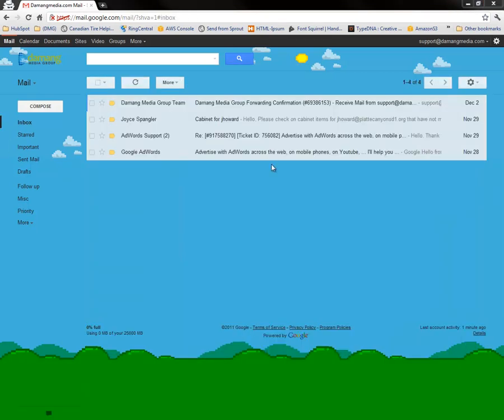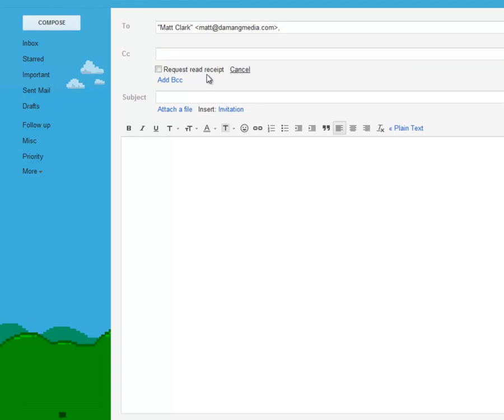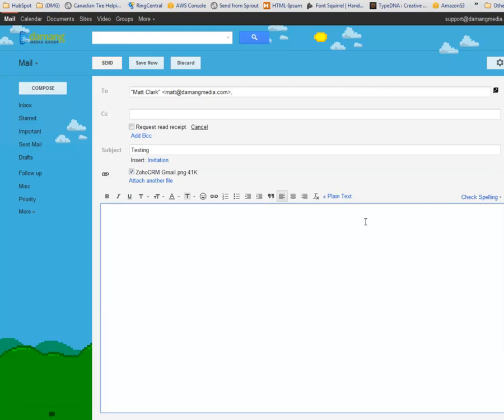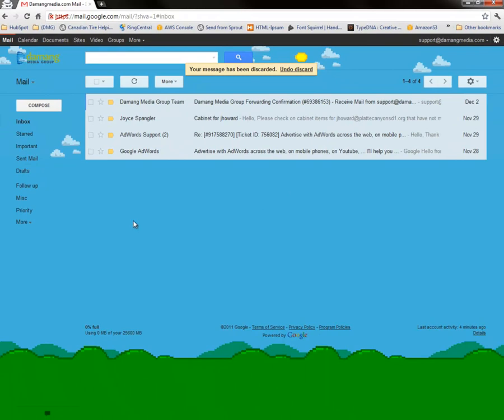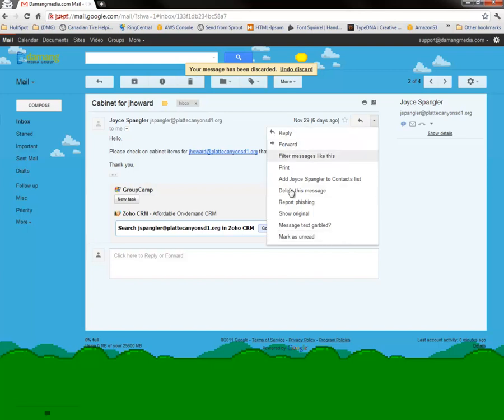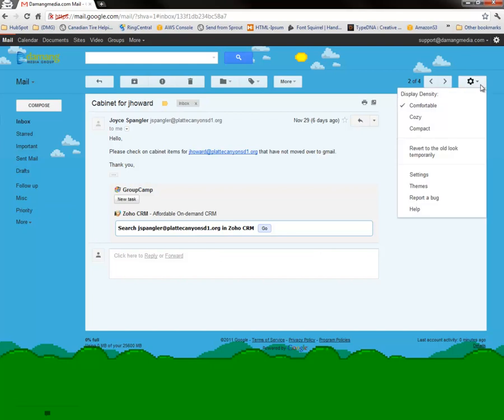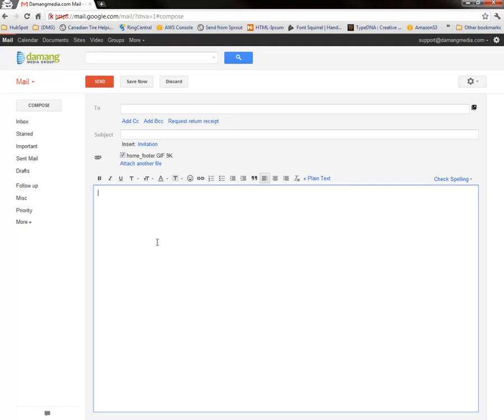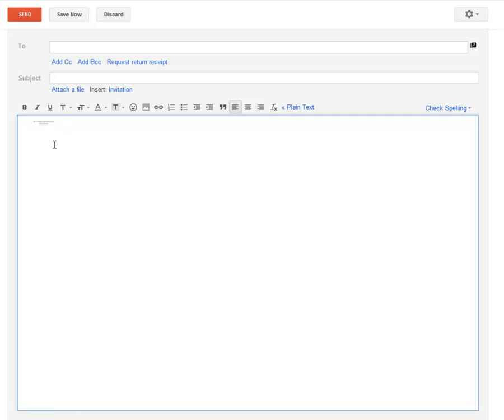Gmail Composing and Sending Mail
Google Apps Gmail tips on how to compose, send, reply and forward email.